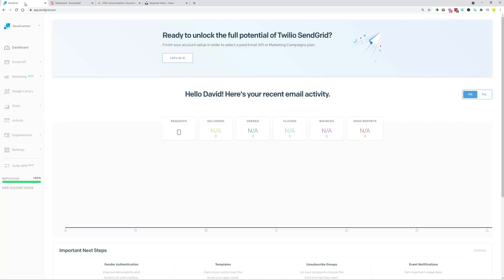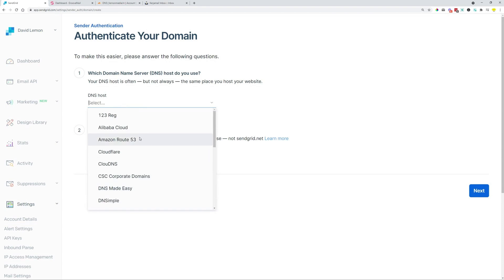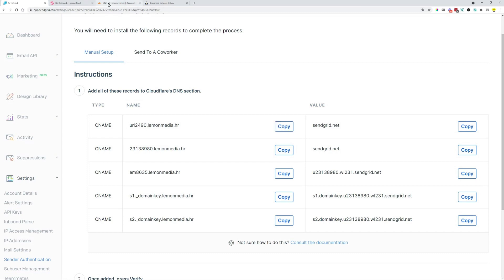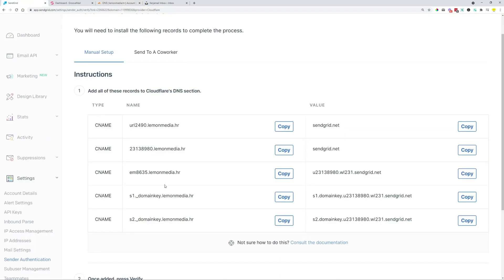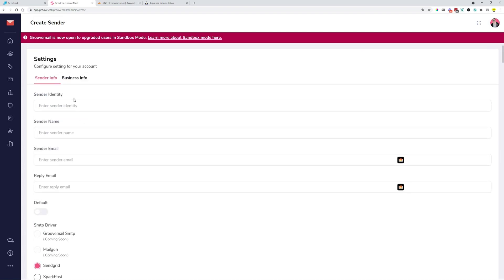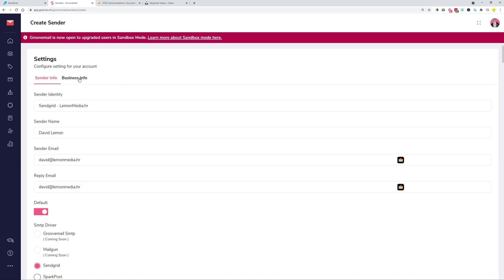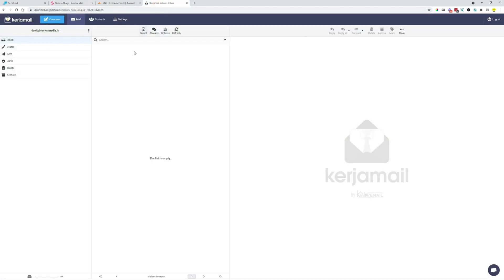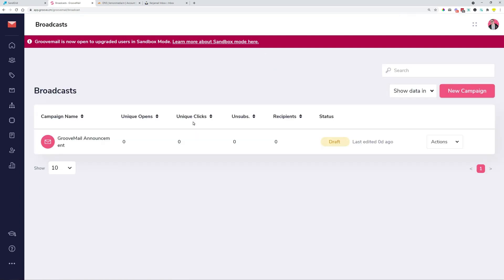How to Connect GrooveMail to Sendgrid